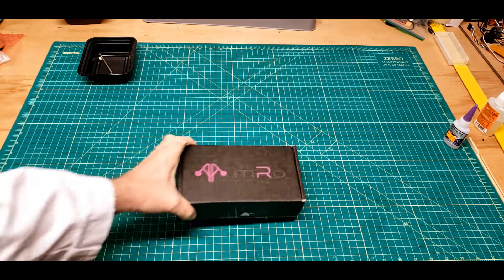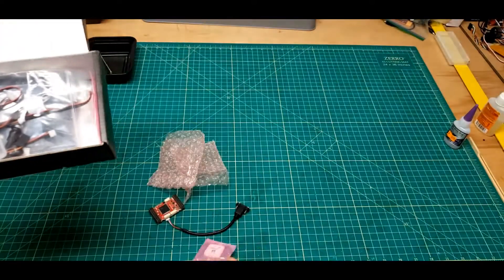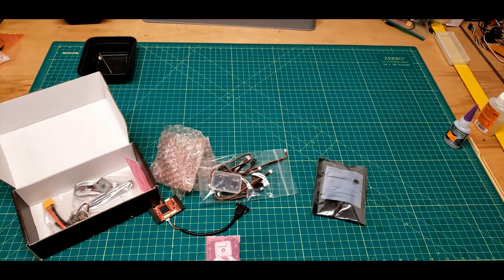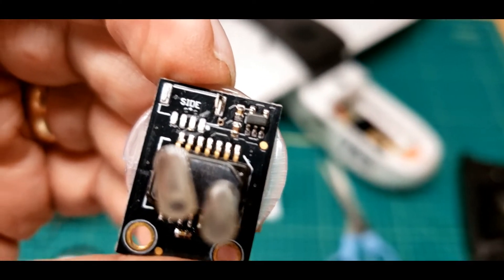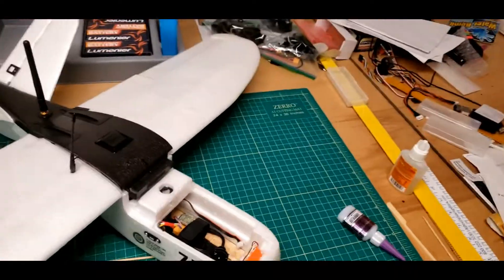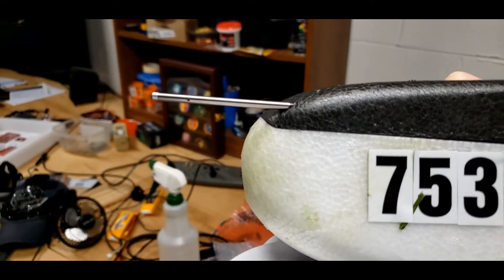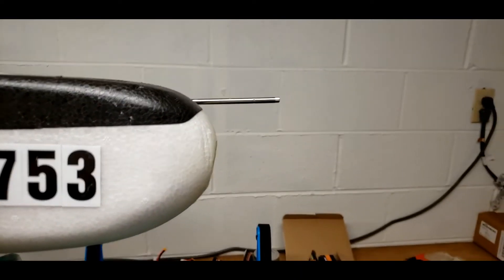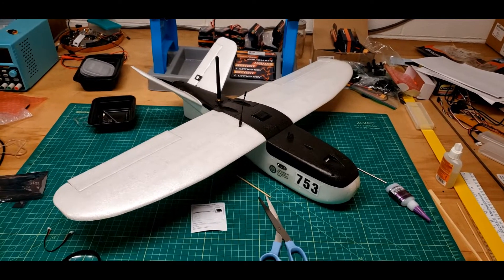Nano Talon EVO Repaired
I know I am not going to get away that easy often.  I feel very lucky.  And I am going to the BIG field until I grow up.  rofl